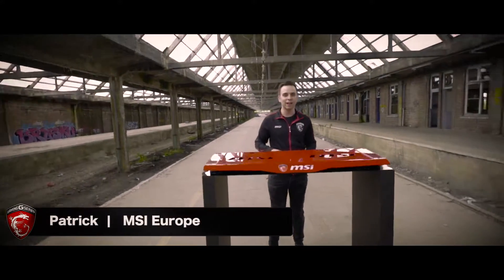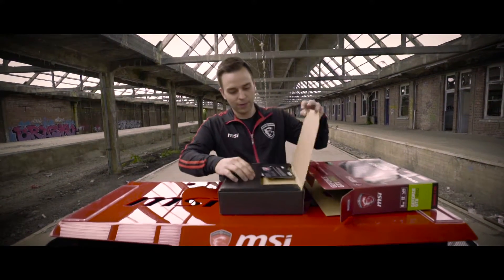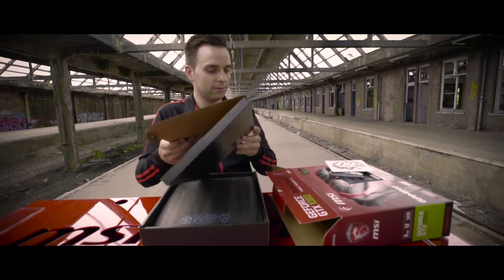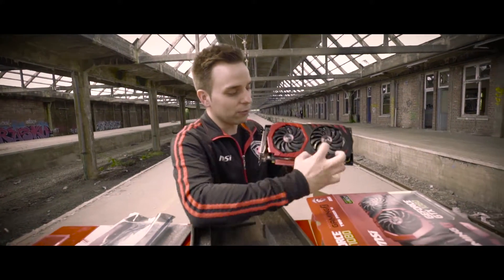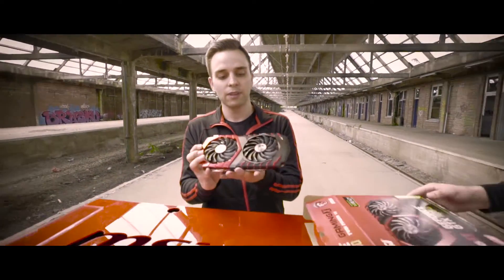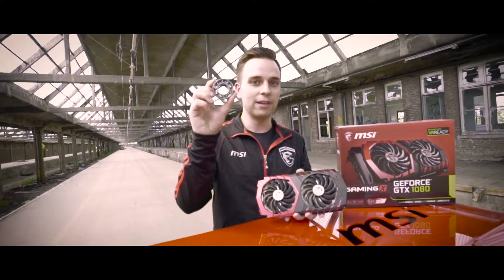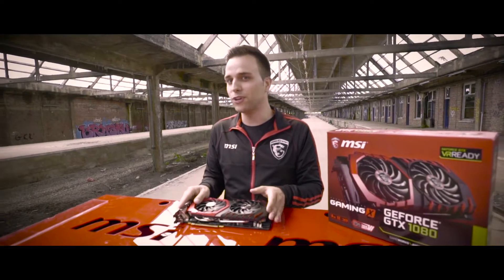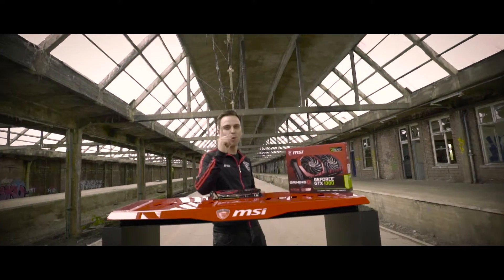Unboxing: MSI Gaming X Graphic cards (english)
In this video, Patrick from MSI will show you the new Gaming X series from MSI.